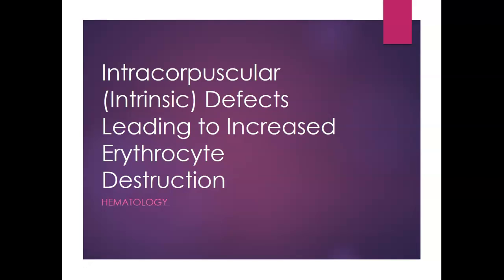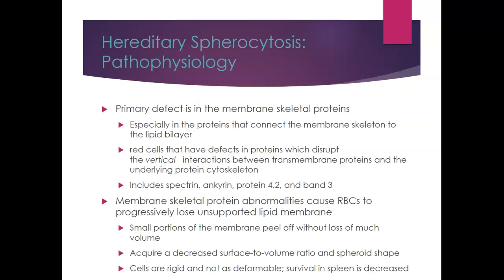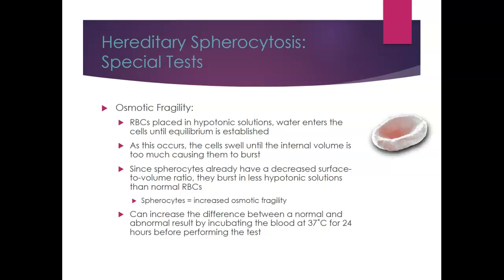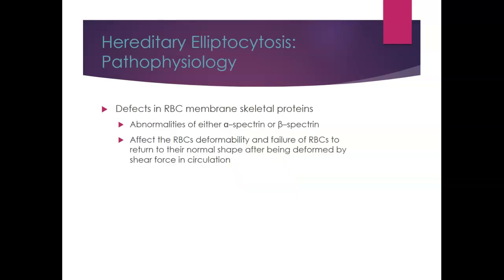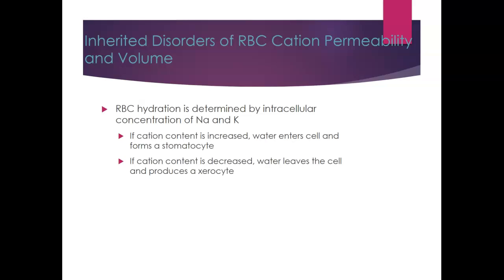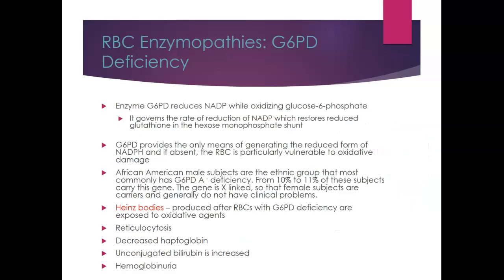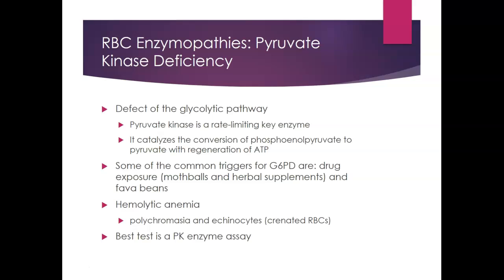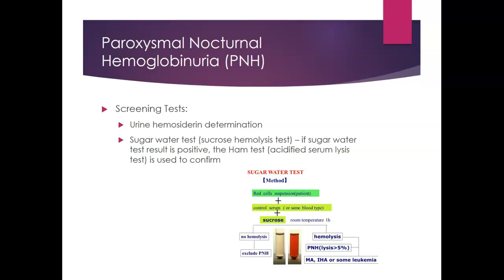Adv Heme: Ch24 Intracorpuscular defects leading to rbc dest.